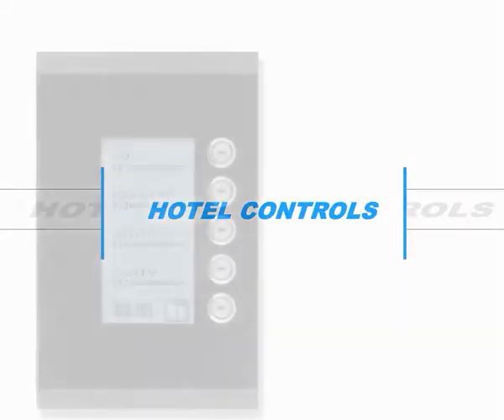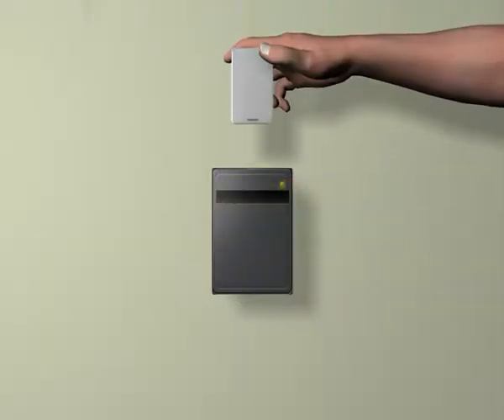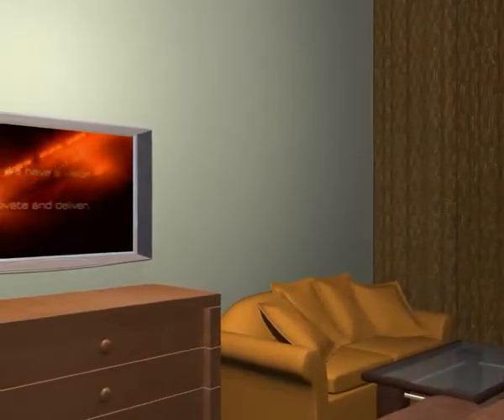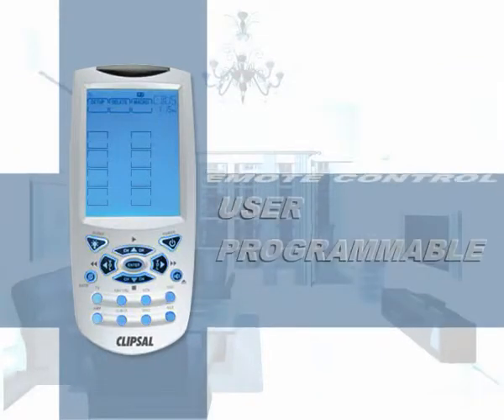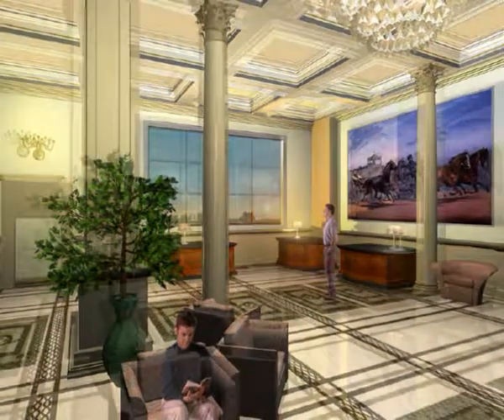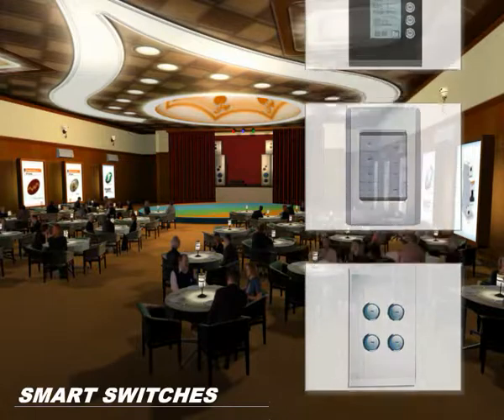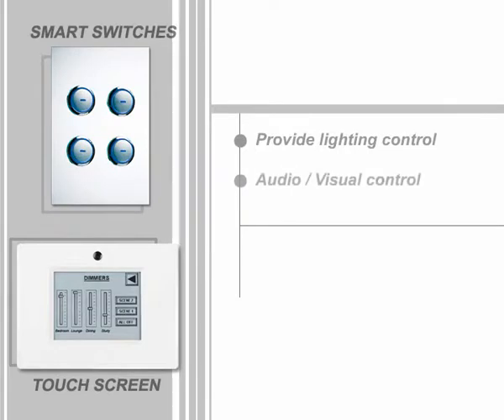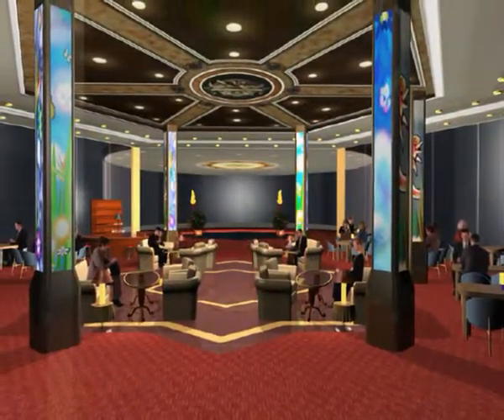Schneider Electric's Hotel/Guest Room Automation